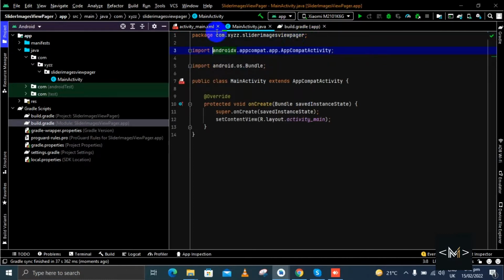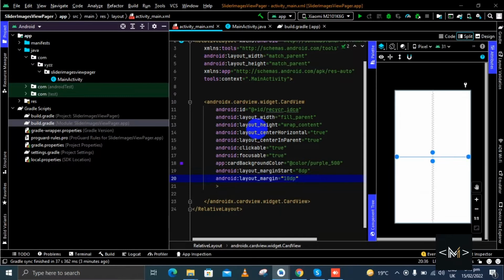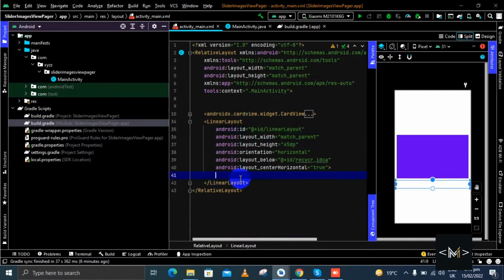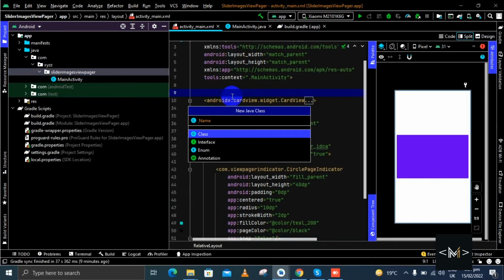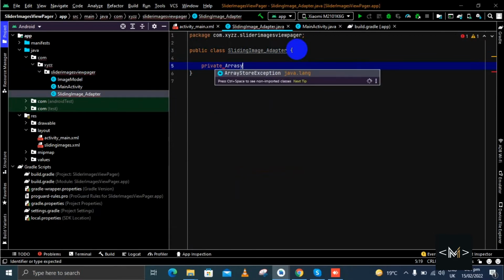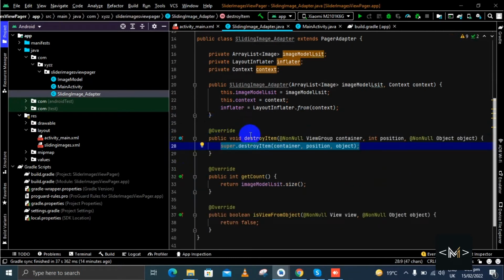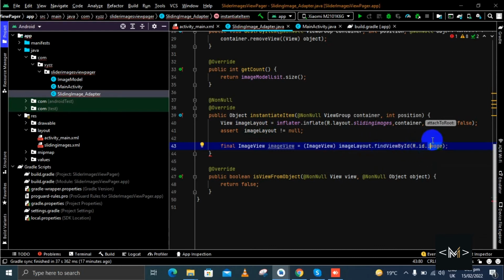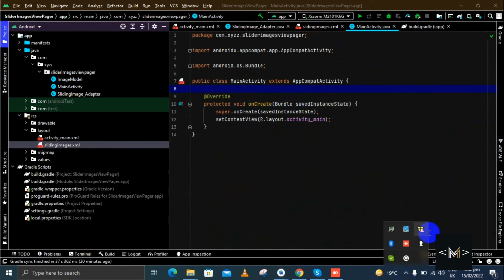AutoSlider Using View Pager in Android Studio (Part 1)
Implementing The AutoSlider Using View Pager and Circle indicator in Android Studio  (Part 1)
 //for View Pagerindicator put below library
    implementation 'com.github.JakeWharton:ViewPagerIndicator:2.4.1'